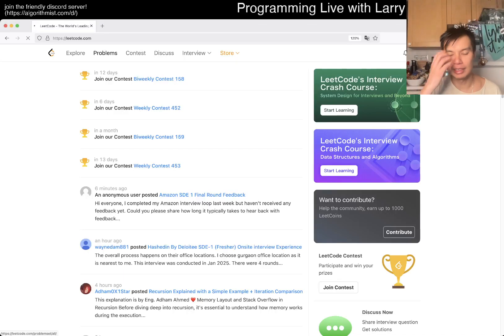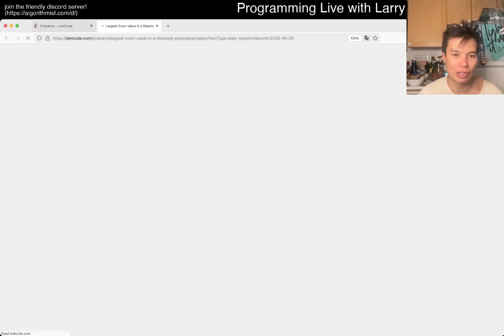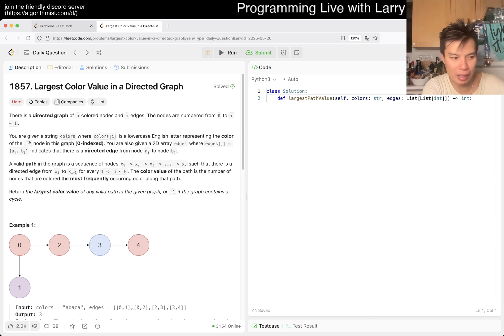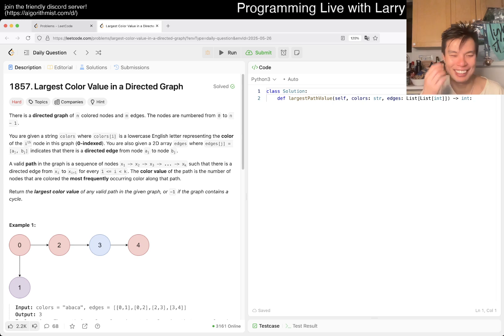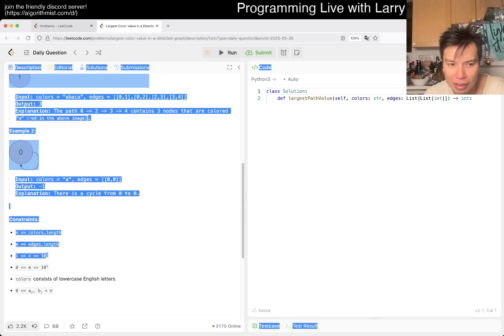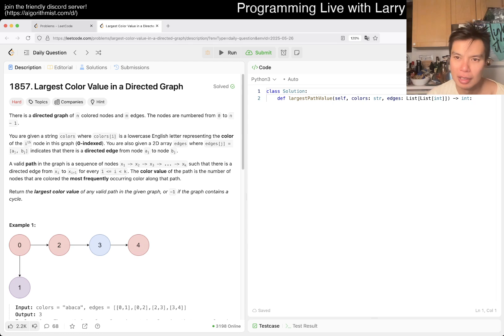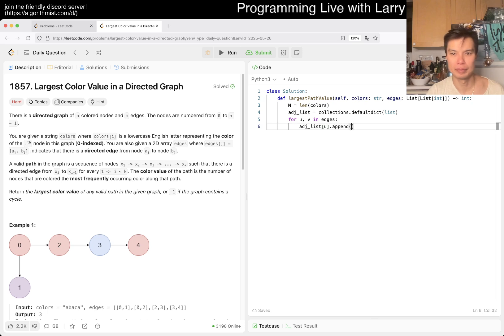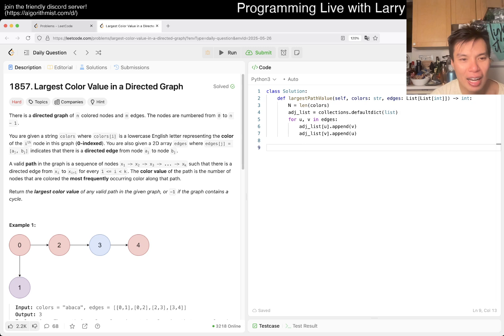Daily Leetcode #1882: May 26, 2025 - 1857. Largest Color Value in a Directed Graph